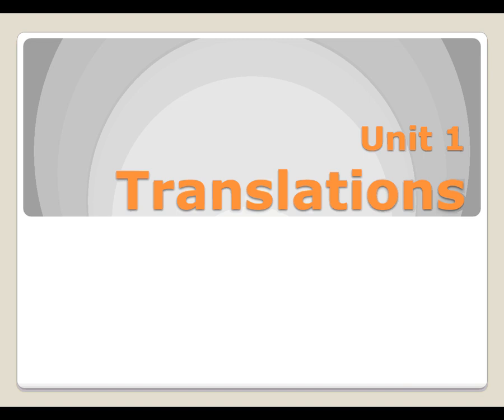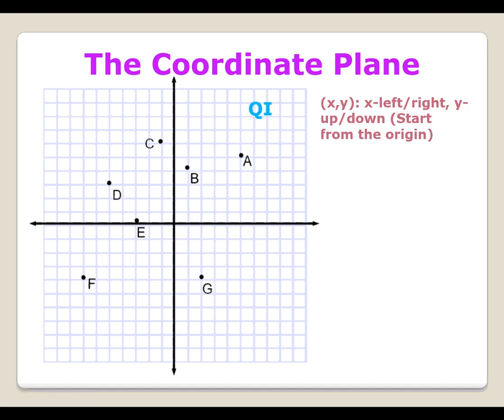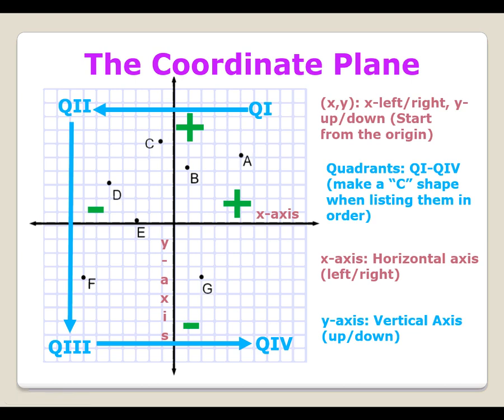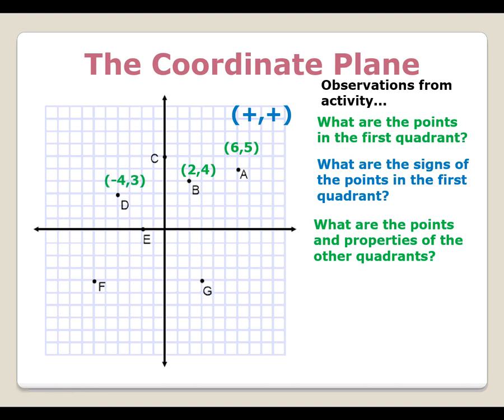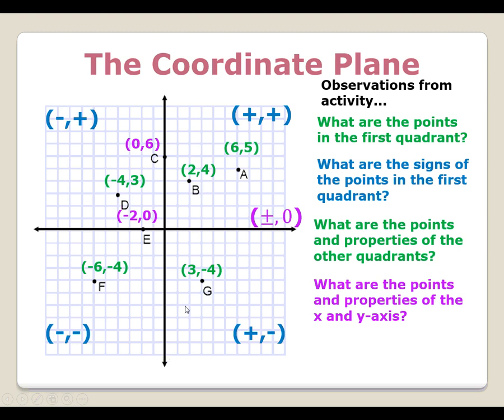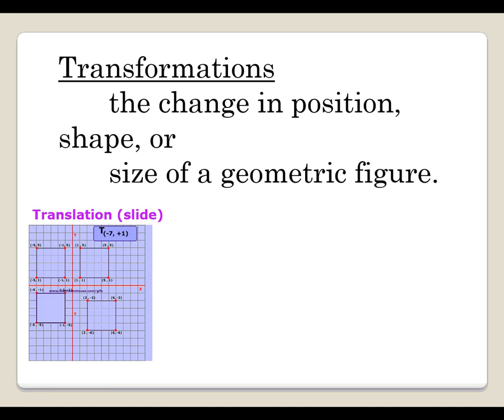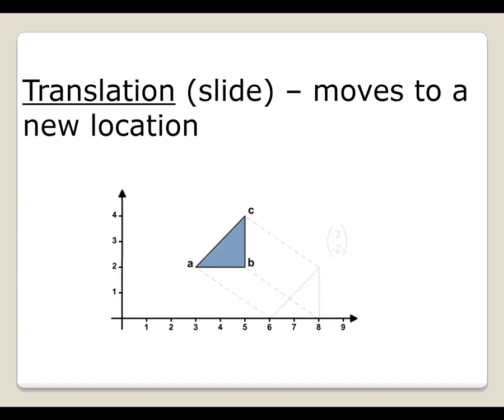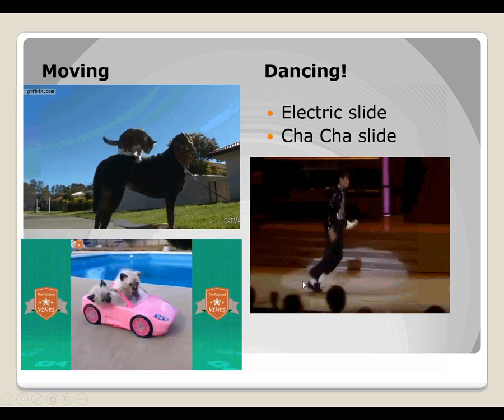Translations Prezi Video 1 optional